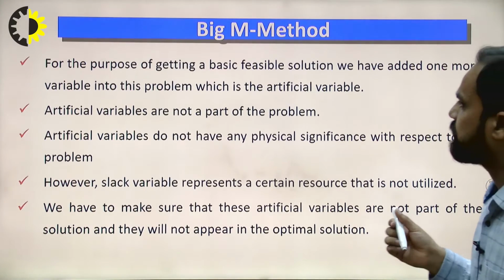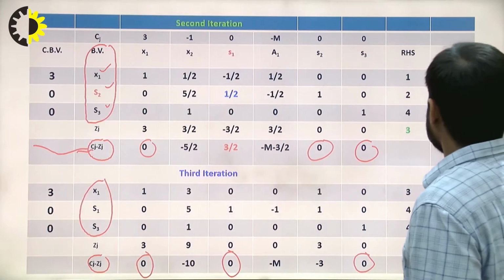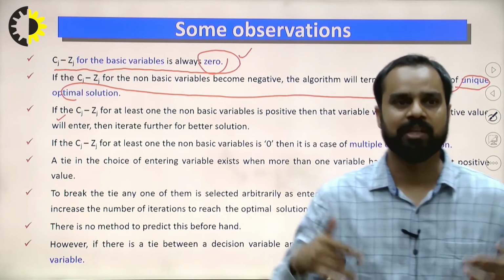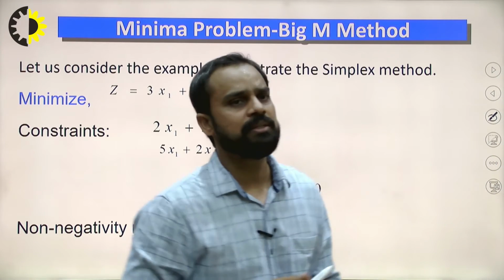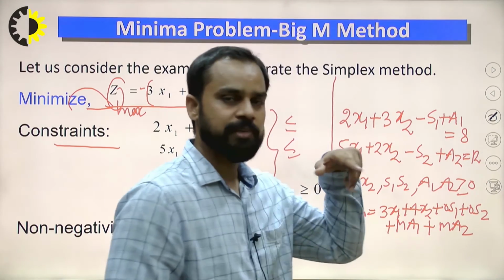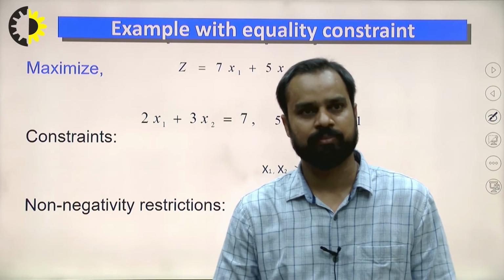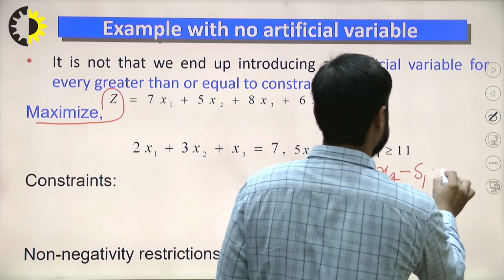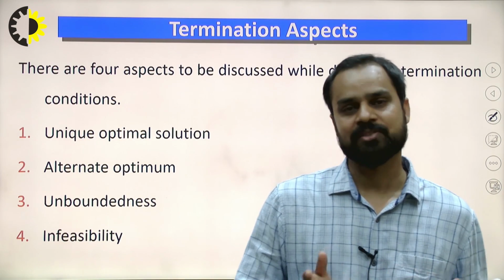OPERATIONS RESEARCH LECTURE 06 ''Big M Method'' By Mr. Gajesh Chauhan